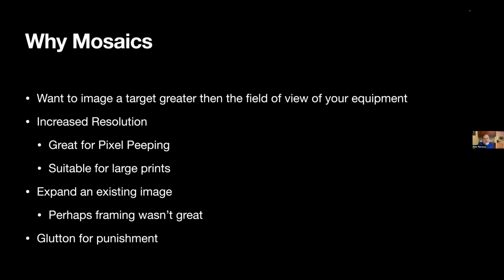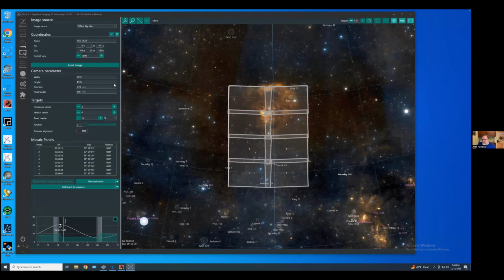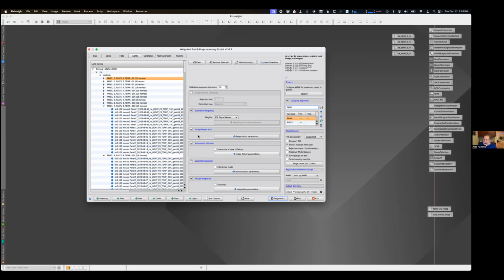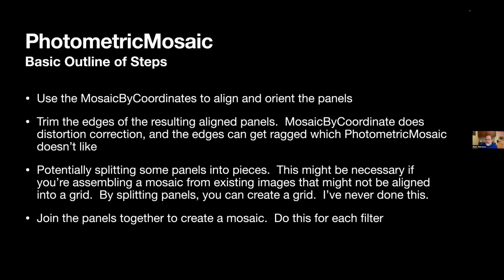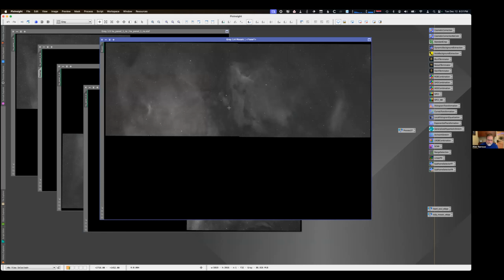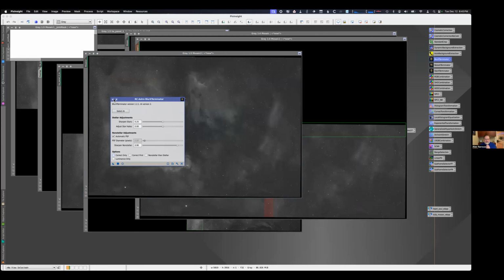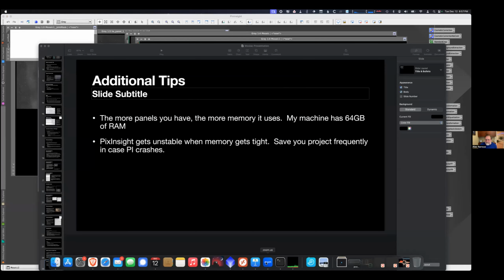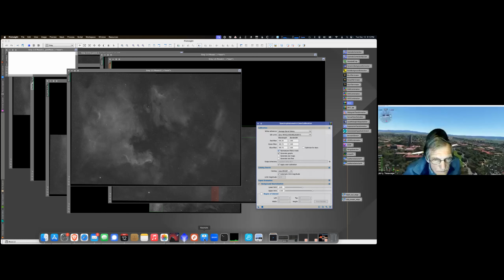SJAA Imaging 12 12 2023 Alex Ranous, Mosaic Construction using PixInsight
Mosaic Construction using PixInsight
Alex Ranous

Alex takes award-winning astro mosaics from his home observatory in Redwood City, including this AstroBin IOTD In this and several other cases he's extended mosaics captured in one year with data taken the following year. In this talk Alex will describe how he captures and processes these mosaics and how you can too.

This is an online event
The Imaging SIG meets roughly every month Online to discuss topics about imaging. The SIG is open to people with absolutely no experience but want to learn what it’s all about, but experienced imagers are also more than welcome, indeed, encouraged to participate.